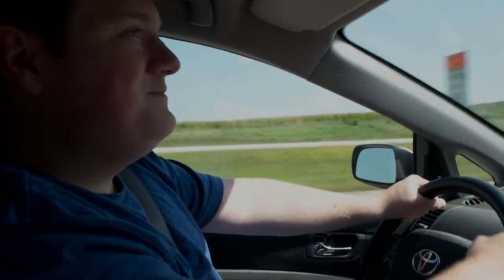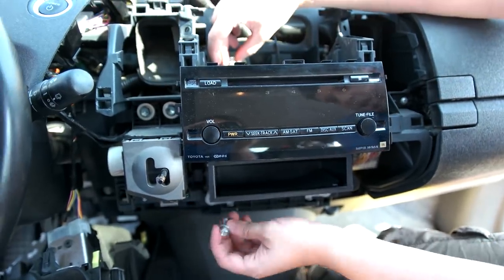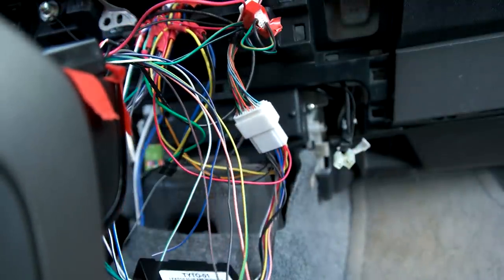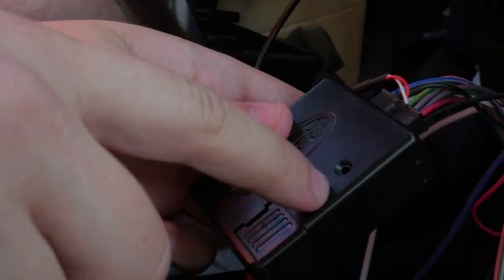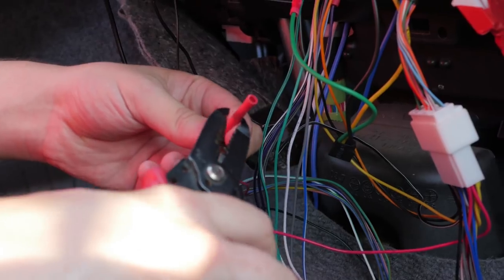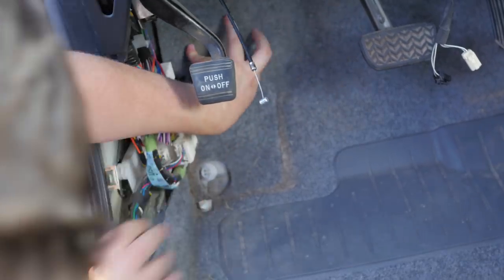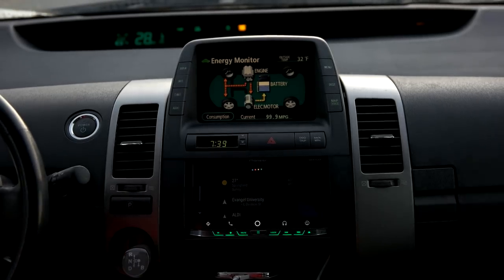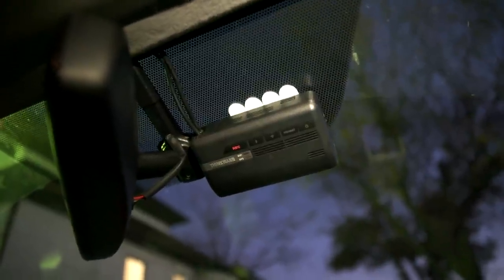How to UPGRADE the Prius Stereo! (2004-09) (Comprehensive)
Just got my grandparent's 2009 Prius and as I was installing my modern stereo I decided to make this tutorial along the way.

0:00 Intro
0:38 Preparing non-JBL wiring harness
2:06 Dash panel removal
7:38 Preparing JBL wiring harness with Access TYTO-01 interface
9:54 Installing 68ohm resister
10:57 Steering wheel controls with the Axxess ASWC-1 interface
15:50 Manually programing steering wheel controls
19:17 Running USB and AUX cords into the center console compartment
24:52 Tapping into the built in mic
30:45 Connecting all cords to the new stereo
31:09 Reassembling dash panels

My setup:
2009 Gen 2 Prius with JBL Speakers
AVH-4100NEX Pioneer Headunit

Access TYTO-01 Wiring harness/interface for JBL speakers.

Special thanks to my camera men!